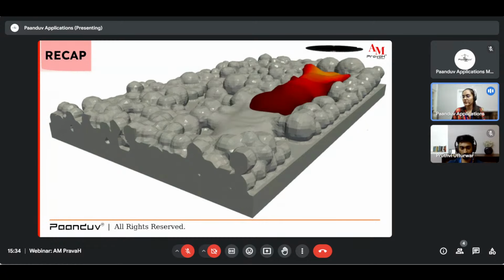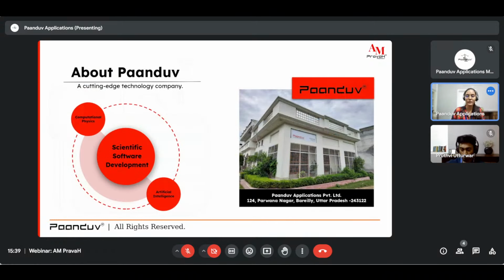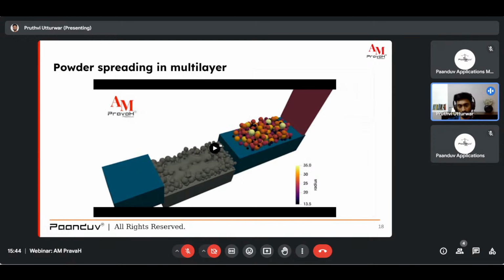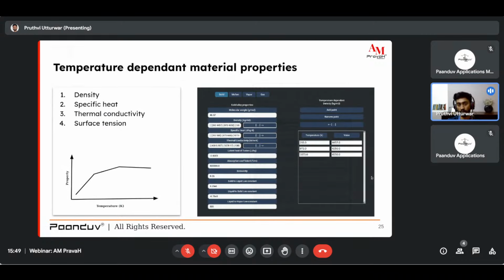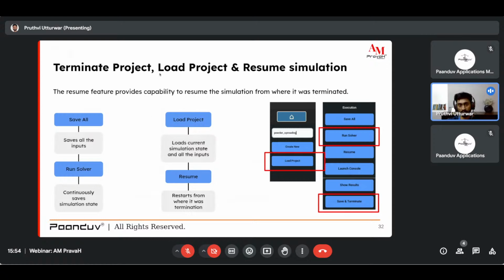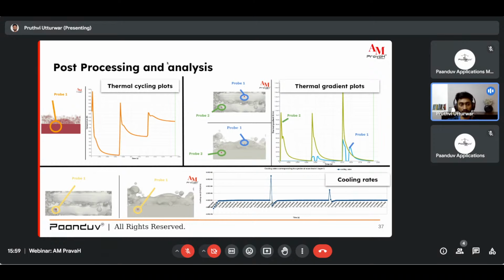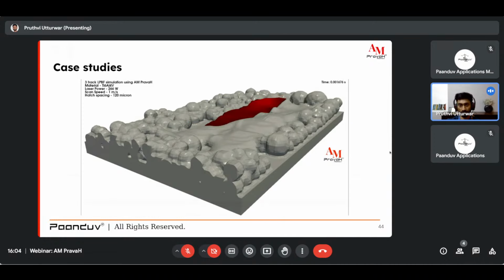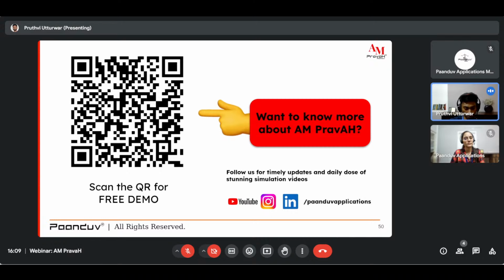Developments in AM PravaH for Authentic Simulation Experience: Part 1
Join us for an exclusive webinar on the latest updates to AM PravaH. Since the official launch of AMPravaH 1.5 in November 2023, we've made significant advancements to enhance simulation accuracy and improve user experience.
Discover new features and the ability to save new alloys and pause/resume simulations and much more.
Don't miss this opportunity to explore these powerful updates and learn how you can improve your additive manufacturing process using AM PravaH.